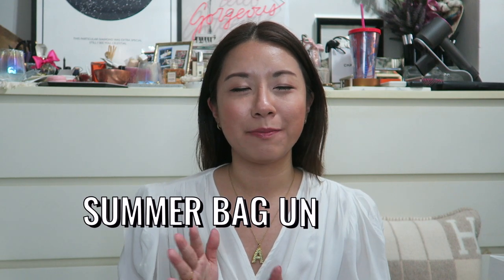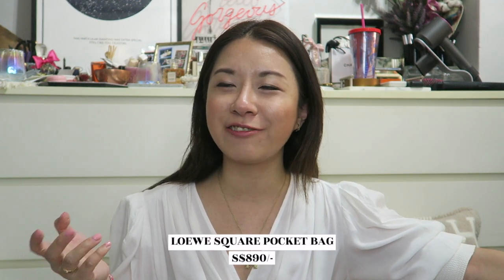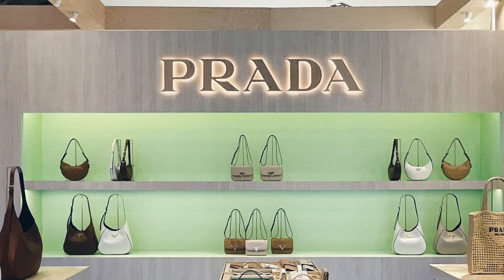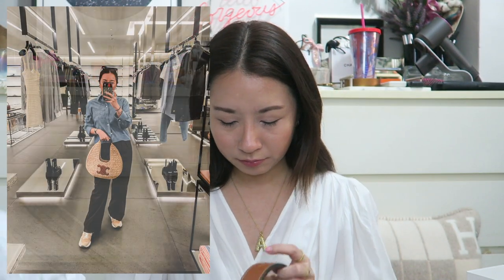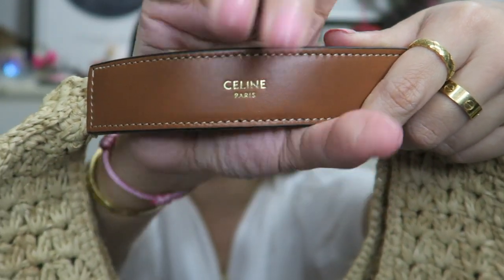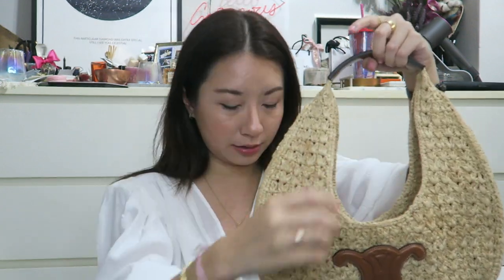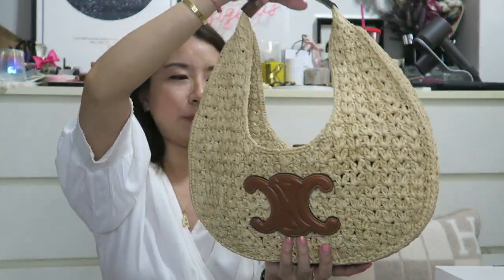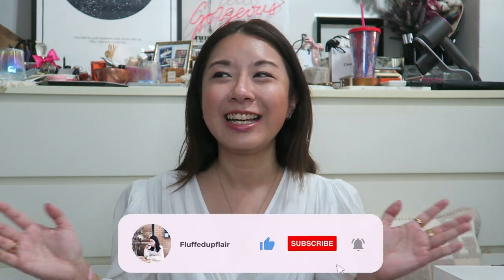RAFFIA BAG OF THE SEASON | FLUFFEDUPFLAIR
I THINK. Oh, wait no. Scrap that. I KNOW that I have found the RAFFIA BAG OF THE SEASON guys!! and i'm here to share it with you today. She's absolutely gorgeous and I love her so much already. If you love the Ava Bag style, you'll prob love this one as well. :D

M E N T I O N E D :
↠ Loewe Square Pocket Bag $890 (similar in color Fresh Mint - so so pretty too!!)
↠ Prada Raffia Bucket Bag $3,650 (also avail on Farfetch)

P E O P L E  M E N T I O N E D :
Gab Waller | IG : gabwaller

W E A R I N G  :
↠ Zara White Top
↠ Pacharee Necklace
↠ Ana Luisa Earrings
↠ Watch - Cartier Tank Solo

↠ Color Pop Lipstick